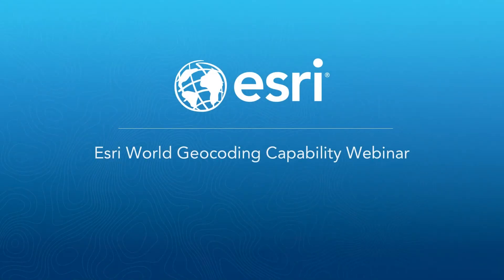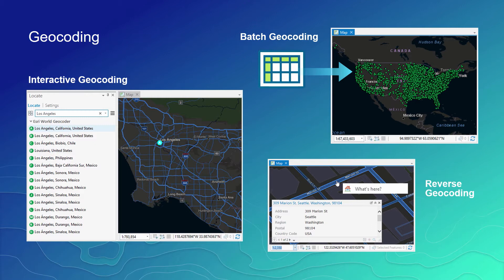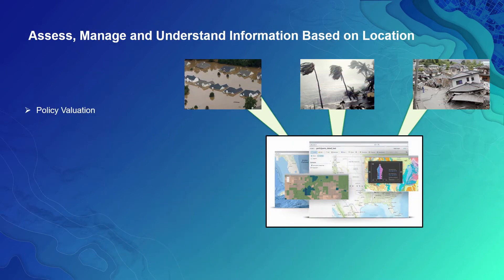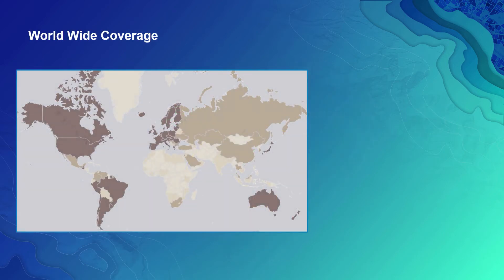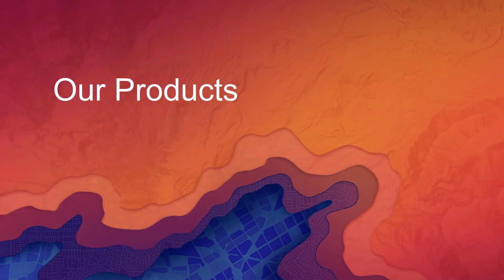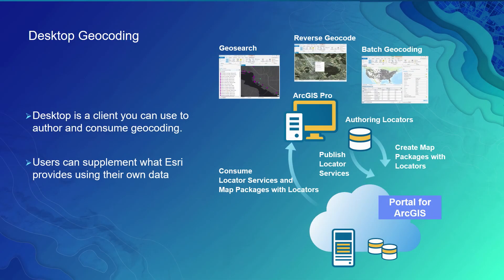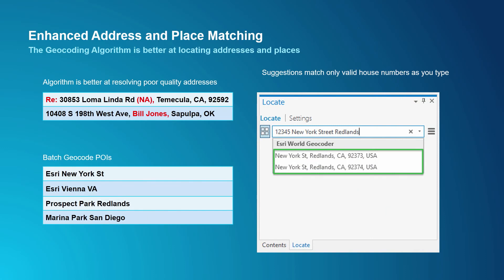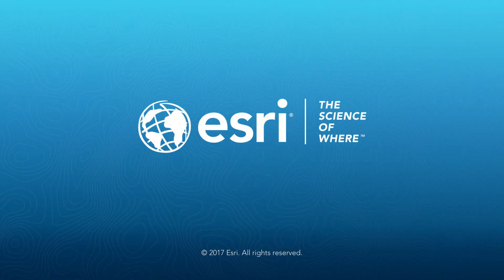World Geocoding with ArcGIS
This webinar highlights the Geocoding capabilities within the ArcGIS platform. Watch how to deploy ArcGIS to best fit your organizational needs.